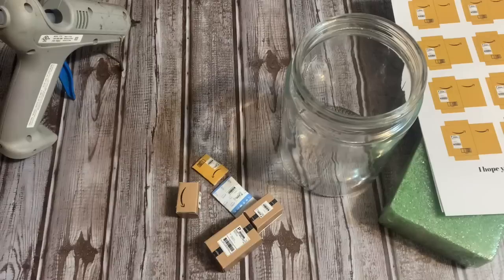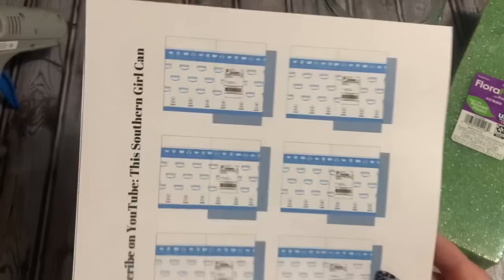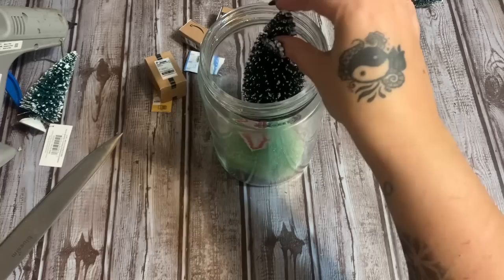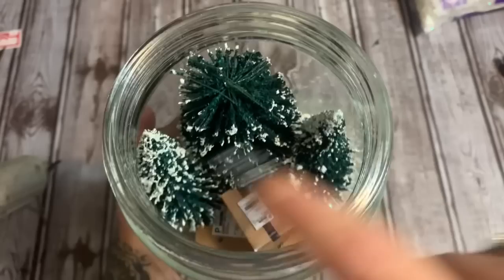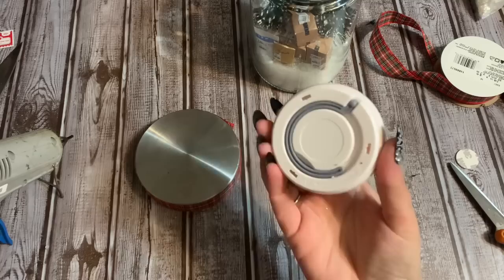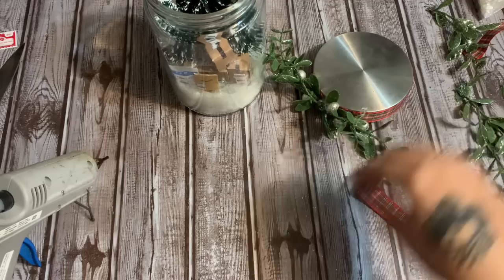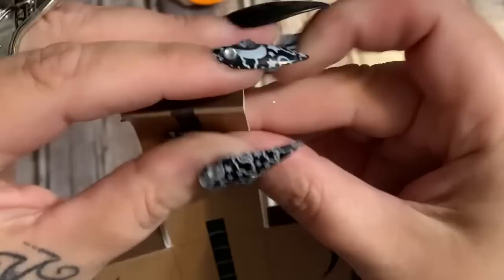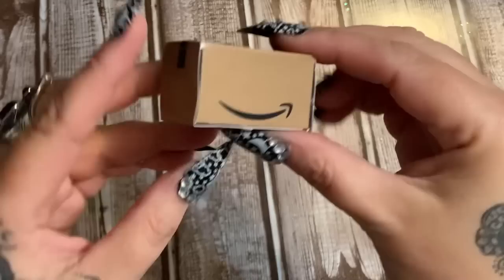Christmas Crafts: Miniature Amazon Packages Christmas Decor | Free Mini Amazon Packages Printable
➡️ Glue gun (aff link)

➡️ Even more wreath making supplies: (aff)

Amber
(this post office is an hour from where I actually live. I check the mail there once every 10 days or so.)